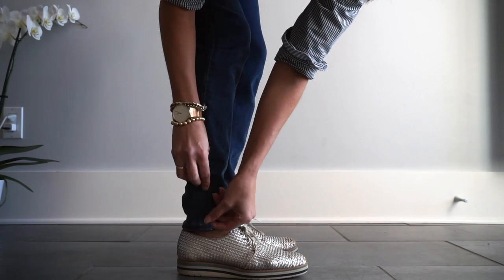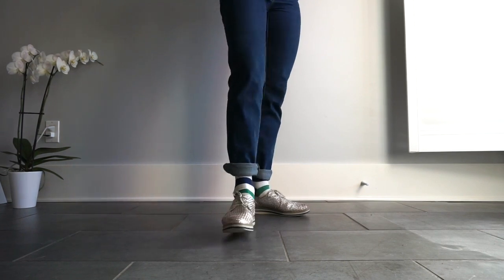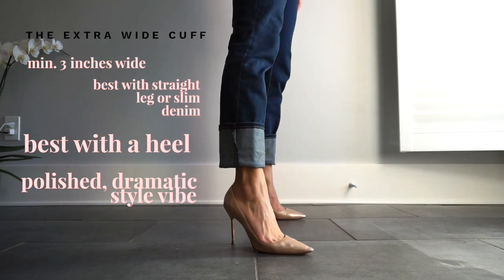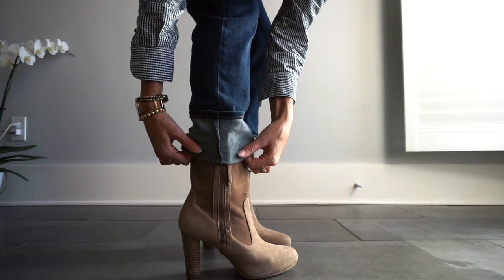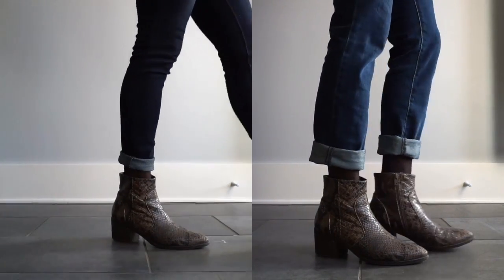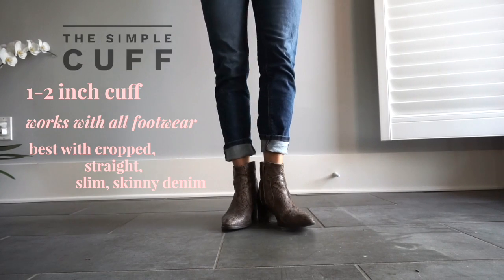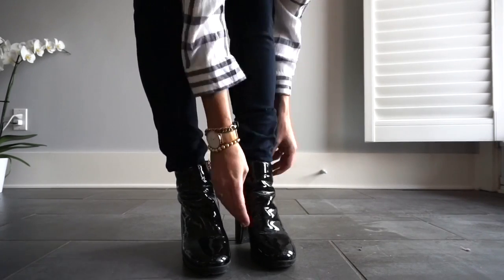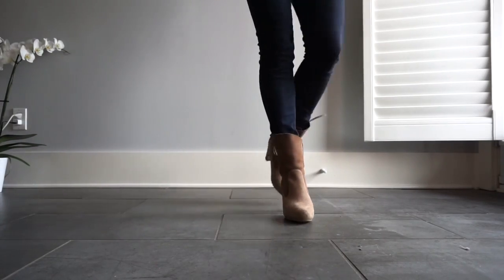How & When to Cuff + Roll Your Jeans Like a Pro | Styling Closet Essentials | Slow Fashion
Ciao everyone! This week it's all about getting the most wear out of the jeans you already own by knowing how and when to cuff and roll your jeans like a pro! Cuffing and rolling jeans is a little styling hack that can create so many new looks out of old clothes - try it and tell me what you think!

xx

Check out my Year of Great Style Guide with Citizenne Style

This in no way affects the price you pay, or my decision to include the product in my recommendations. I always seek out the pieces that I truly believe in and think you will have for years to come. I also try to choose sustainable or eco-friendly options since a lot of my clothes are old and no longer in circulation.